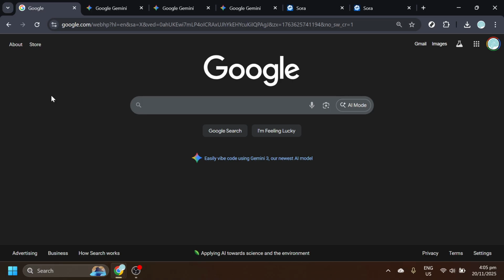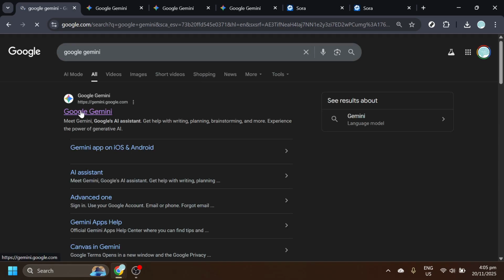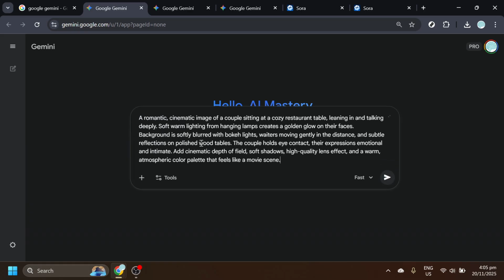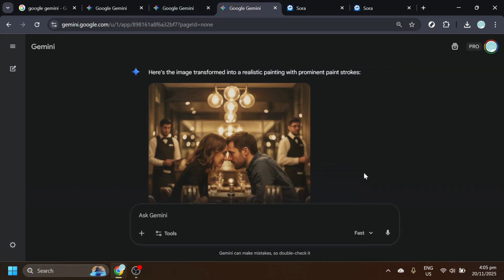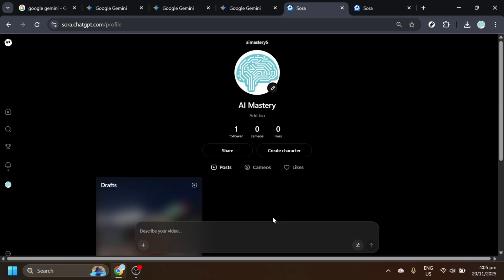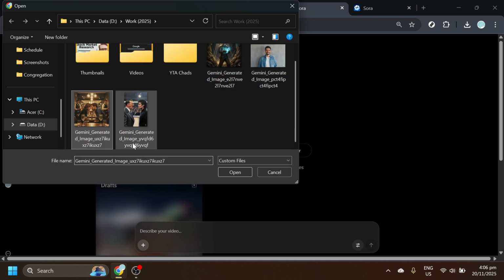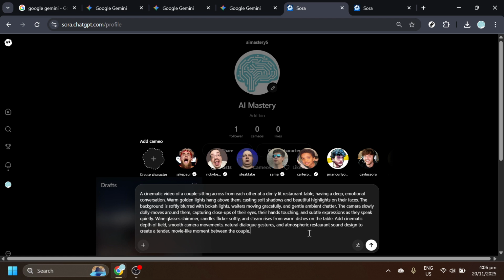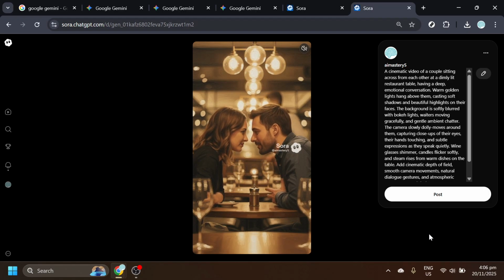How to Make AI Movies with Images (Full Guide)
How to Make AI Movies with Images Pro Edit 2